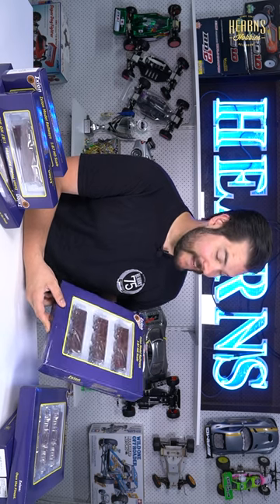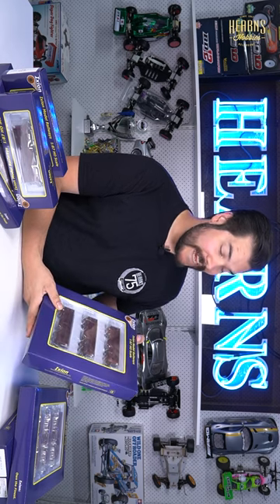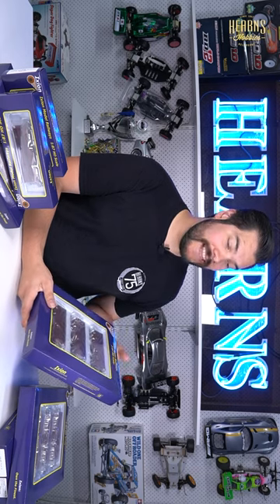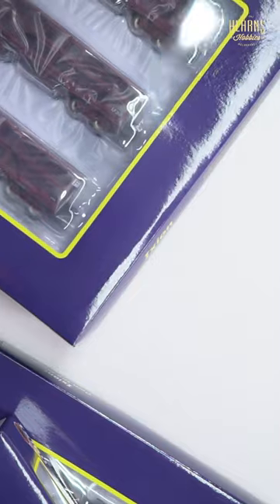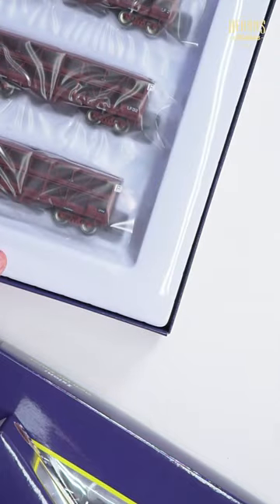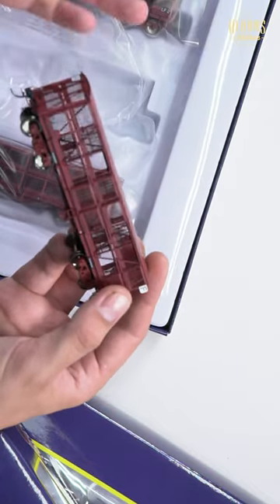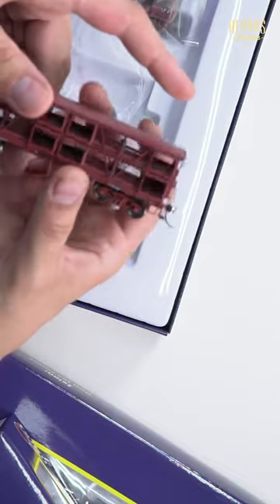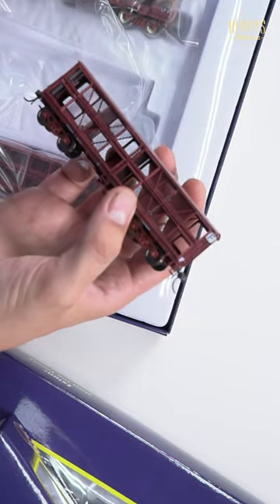Ixion Sheep & Cattle Wagons Model Railway Review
Published March 2024

🚂🌟 Ready to embark on a journey through precision modeling? Join us in this episode as we delve into the exquisite craftsmanship of Ixion Models' Sheep and Cattle Wagons! 🐑🐄

Dive deep into the intricate details and lifelike features of these stunning additions to your railway collection. Whether you're a seasoned enthusiast or just starting out, this review offers a captivating glimpse into the artistry behind Ixion Models. 🎨✨

Hit play now and let the railway adventure unfold! 🎥🌐